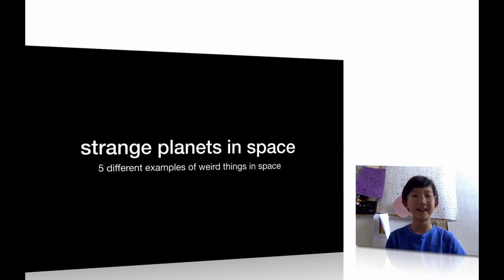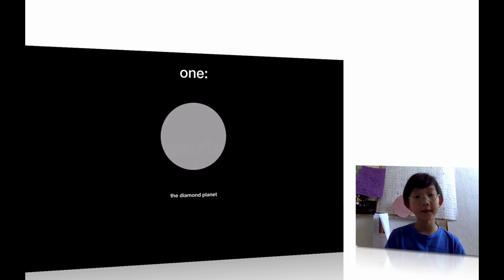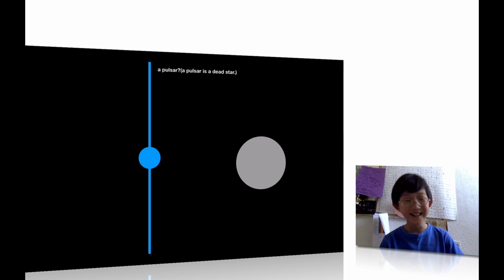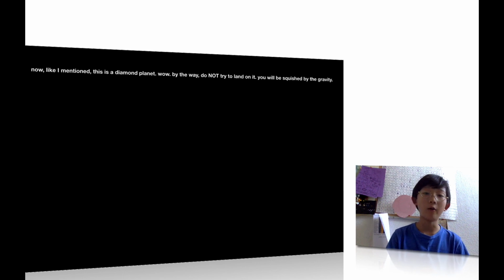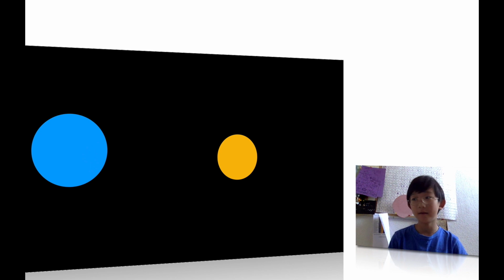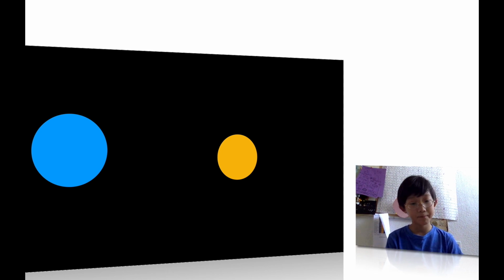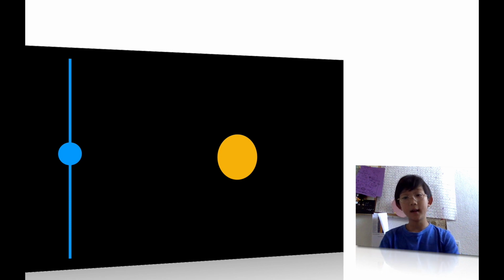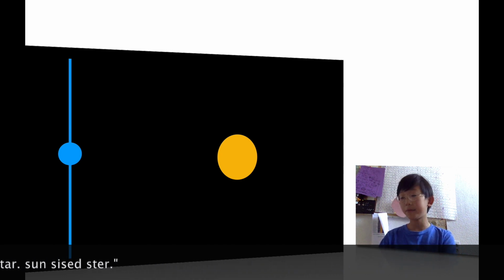strange things in space!(part 1) pulsar planets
This video is about strange things in space!(part 1) pulsar planets